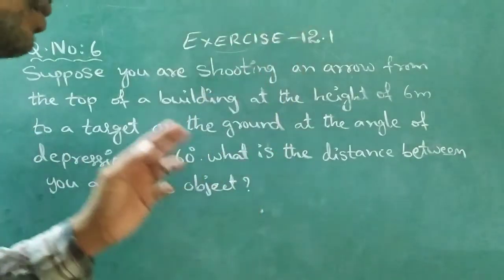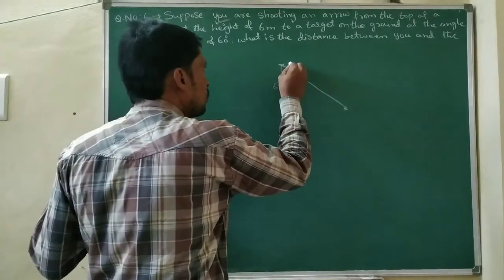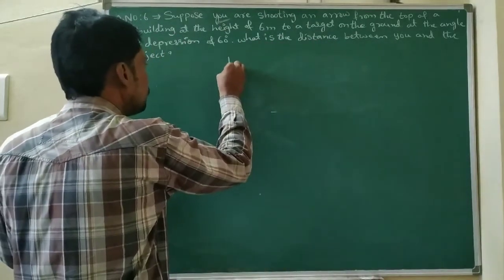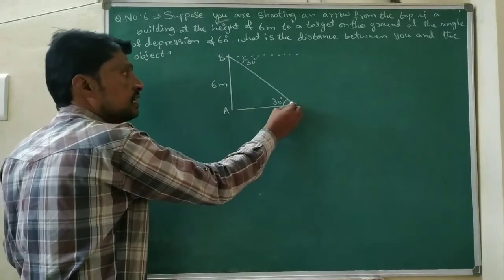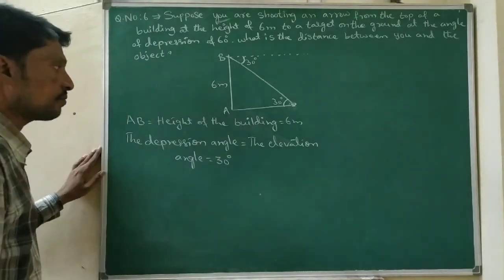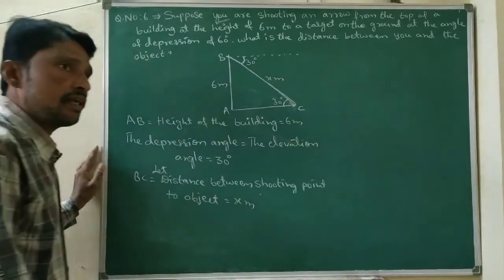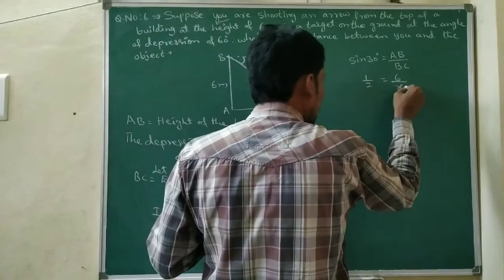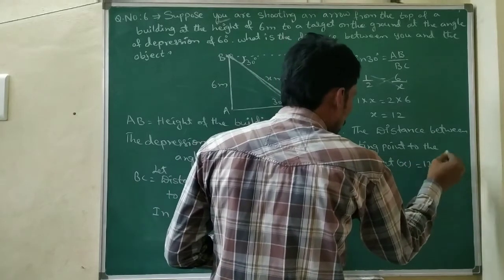7. QUESTION NO:6||EXERCISE-12.1//APPLICATIONS OF TRIGONOMETRY//CHAPTER-12//TS & AP//CLASS-10 MATHS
trigonometric ratios
trigonometric identities
horizontal line
introduction to application of trigonometry

exercise-12.1
question no:6
Suppose you are shooting an arrow from the top of a building at an height of 6m to a target on the ground at an angle of depression of 60° what is the distance between you and the object?